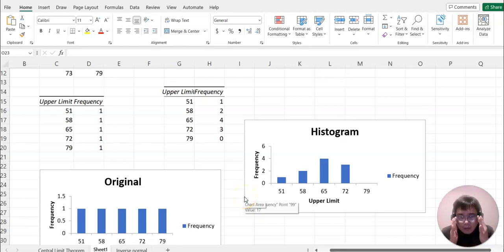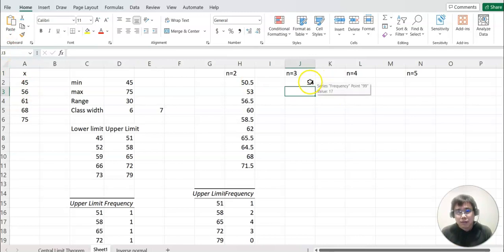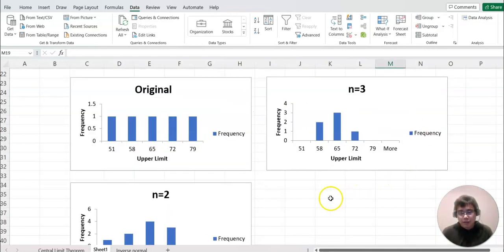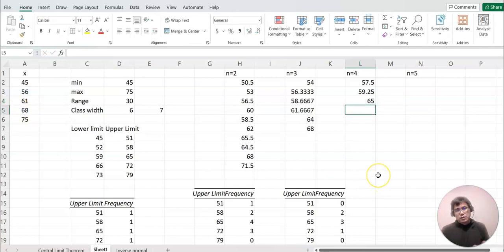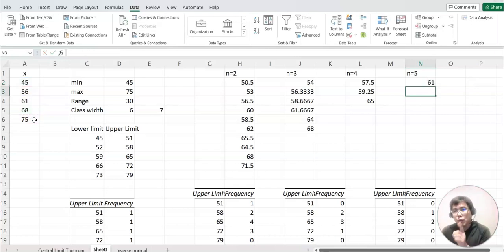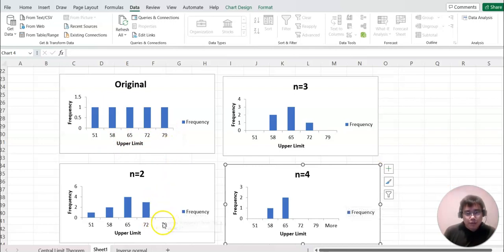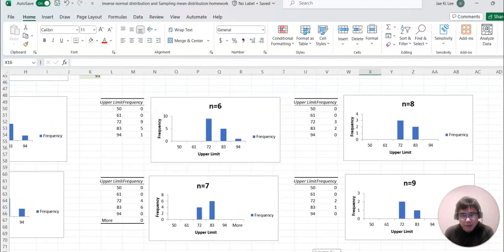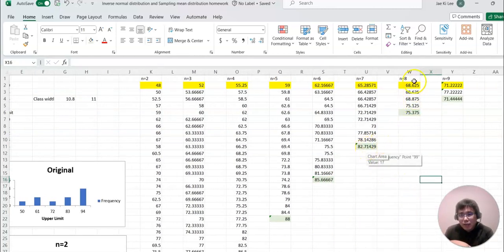MAT 209 Lesson 10-4 Sampling mean distribution and Central Limit Theorem part 2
This video demonstrates the second part of sampling mean distribution and the central limit theorem.
It provides a small population n=10, and simulates sampling mean distribution